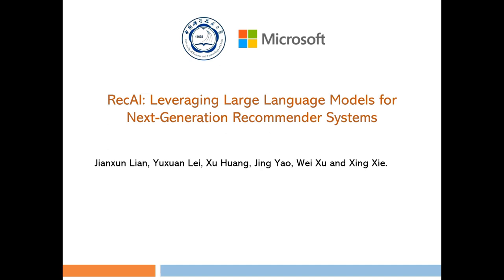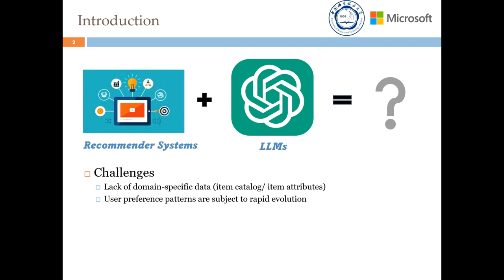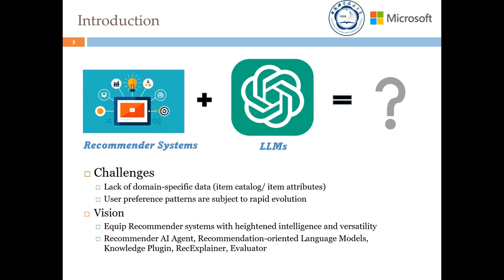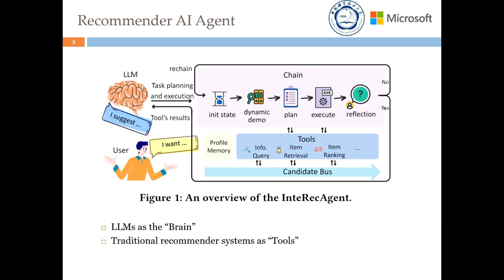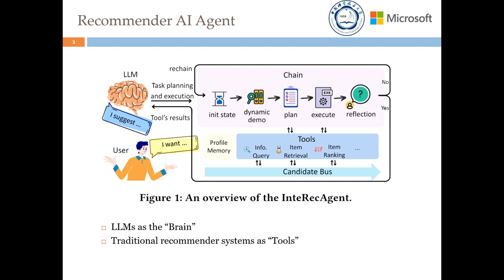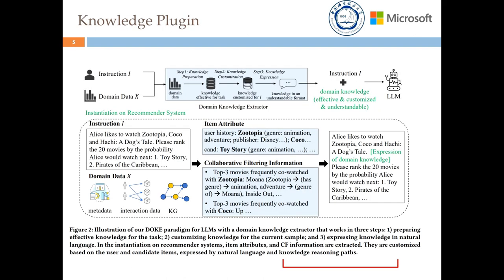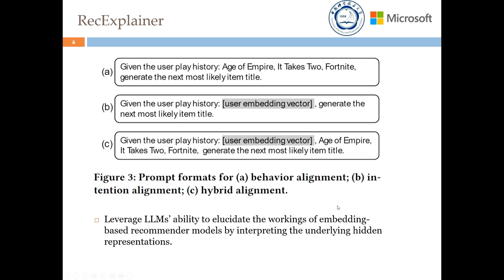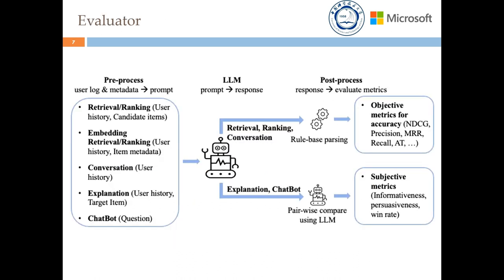[de4894] RecAI: Leveraging Large Language Models for Next-Generation Recommender Systems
"RecAI: Leveraging Large Language Models for Next-Generation Recommender Systems

Jianxun Lian, Yuxuan Lei, Xu Huang, Jing Yao, Wei Xu and Xing Xie"